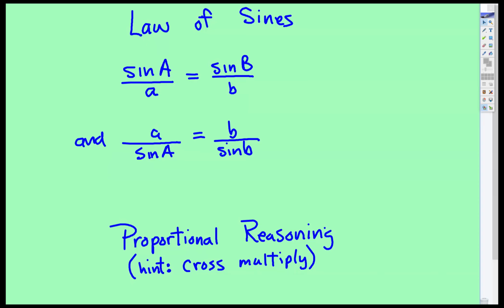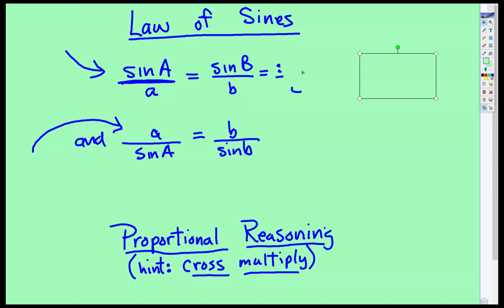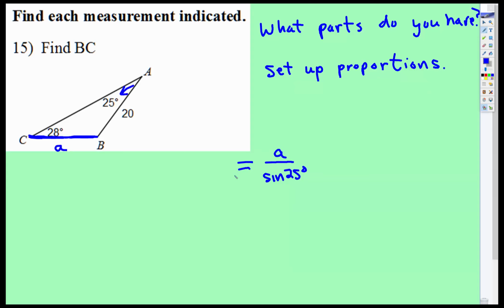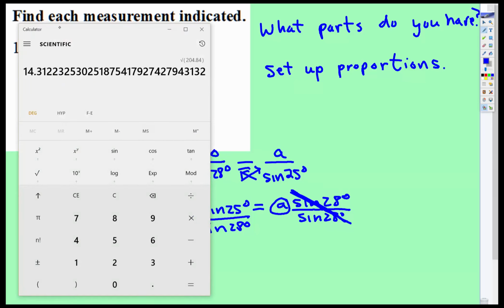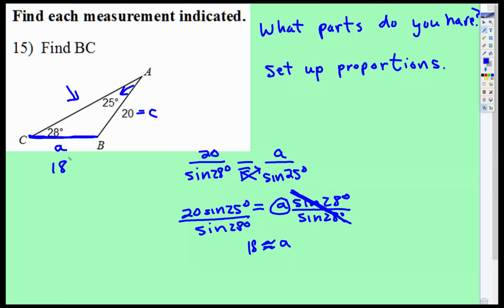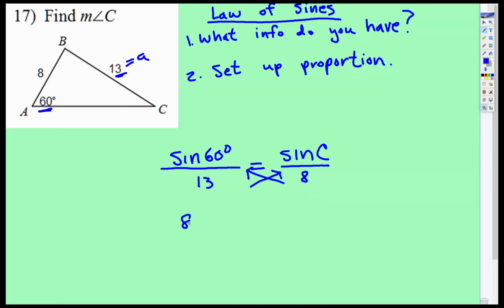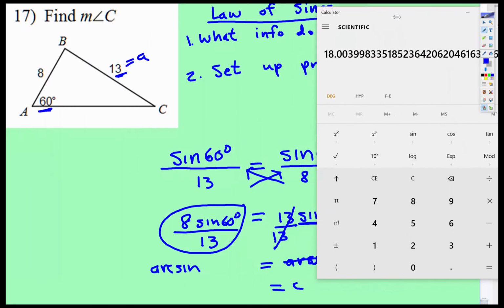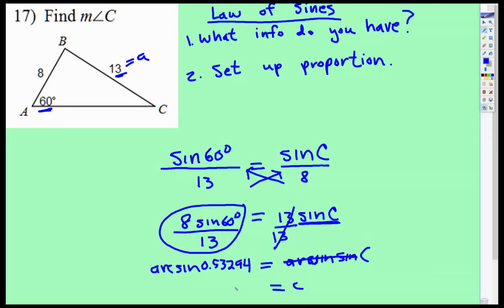Law of Sines #1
I show students how to use the Law of Sines to find missing part of a triangle